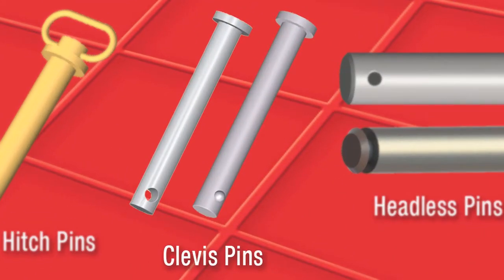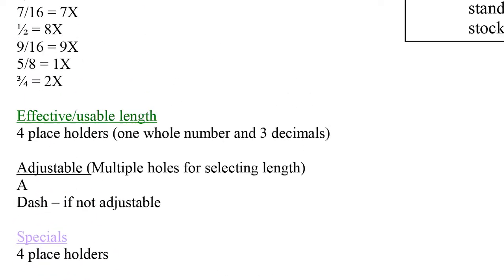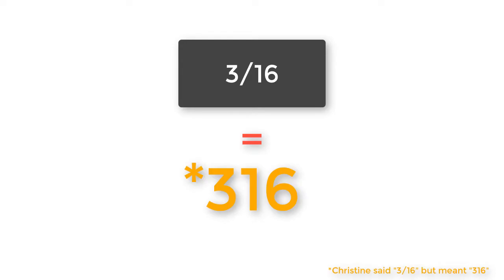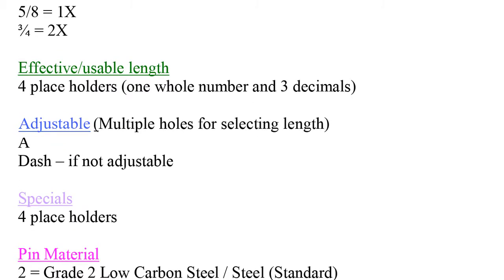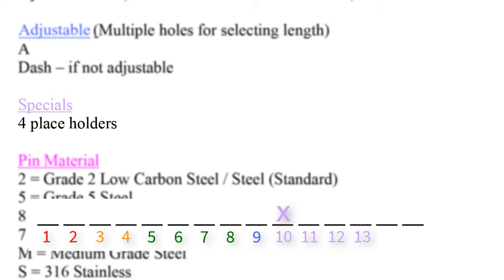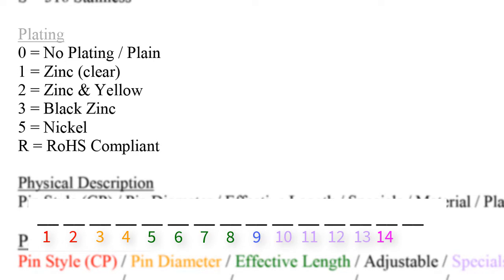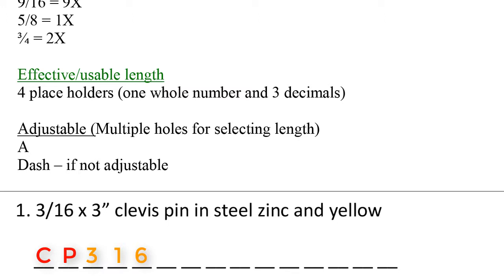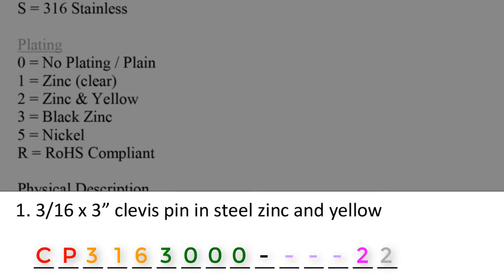Clevis Pin CP